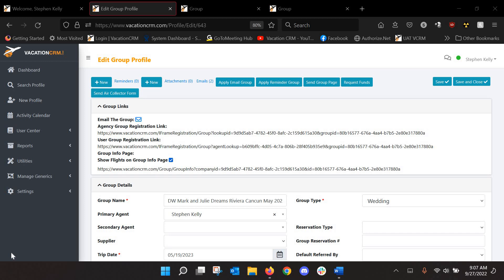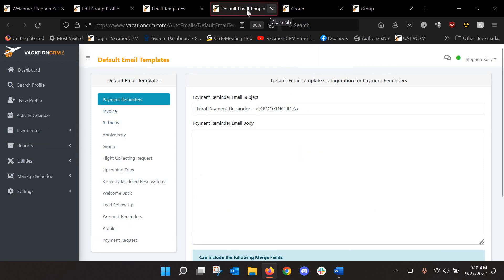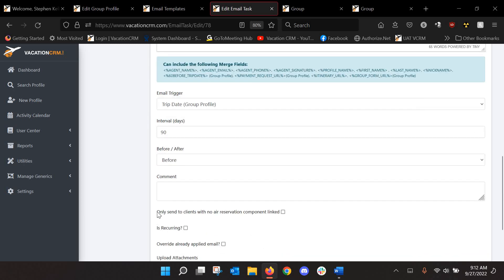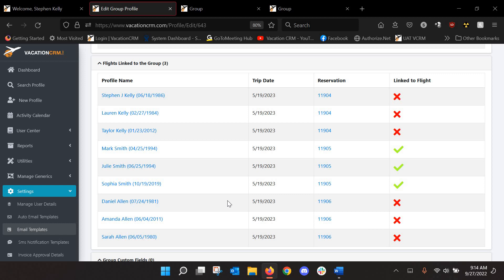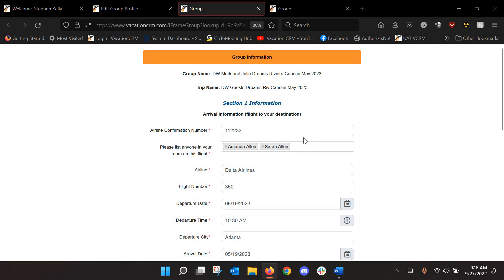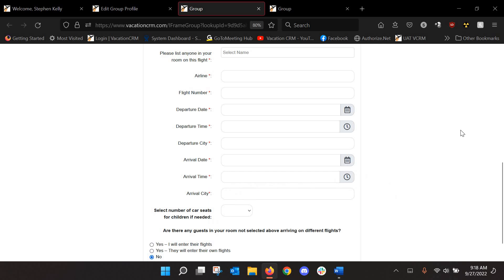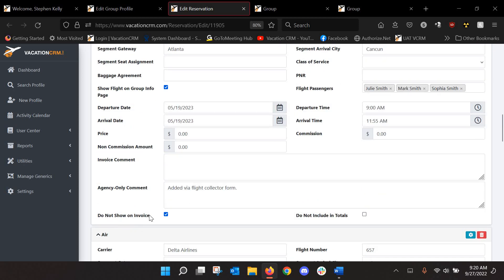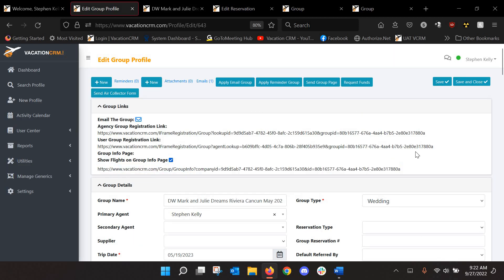Automated flight collection for group bookings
How to set up and use the VacationCRM flight collector form to gather flight information from all clients that are part of a group.